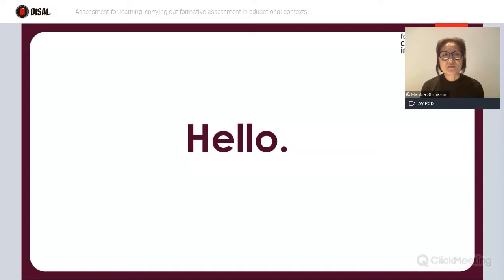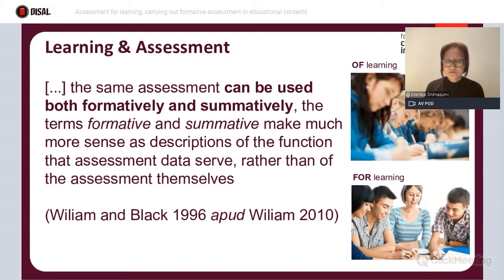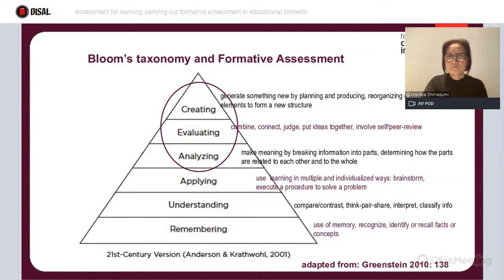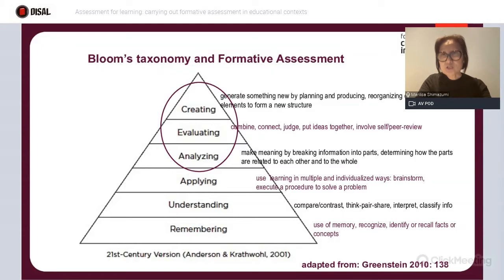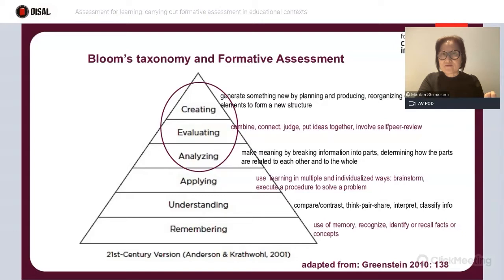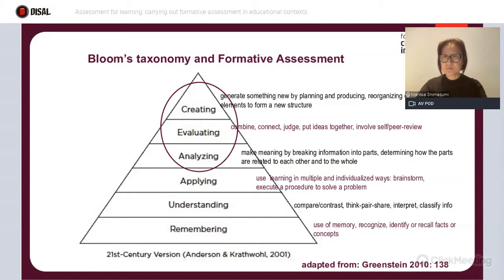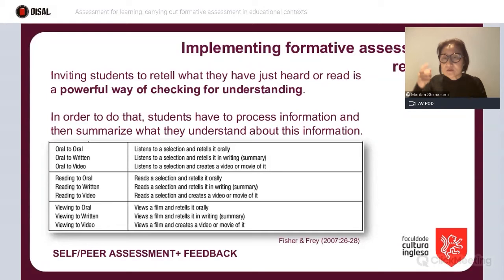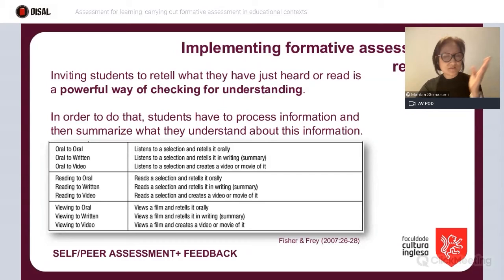Assessment for learning: carrying out formative assessment in educational contexts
In this presentation, participants will get familiar with key concepts in the area of assessment & evaluation and with assessment practices other than testing.
This presentation is divided into two parts:
(1) Theory: identifying assessment principles intrinsically related to views of learning and language, as well as teaching and learning aims
(2) Practice: implementing assessment tools and tasks to monitor and/or check learning

Marilisa Shimazumi holds an MA (University of Liverpool, UK) and a Doctorate (São Paulo Catholic University-PUCSP) in Applied Linguistics. She teaches at Faculdade Cultura Inglesa and her research interests are teacher education, discourse analysis and corpus linguistics.